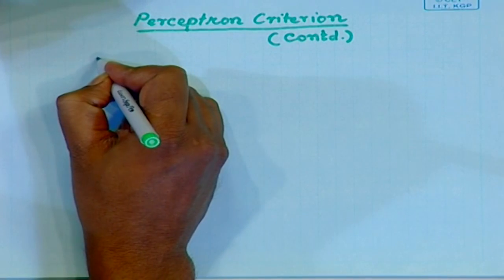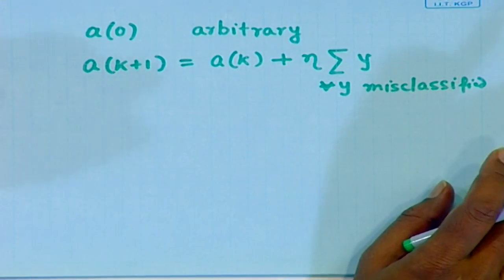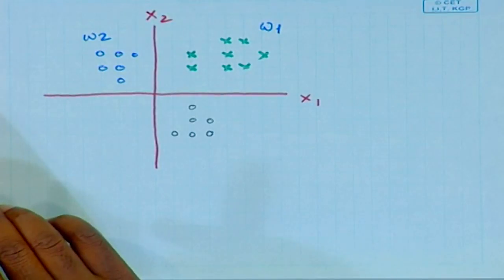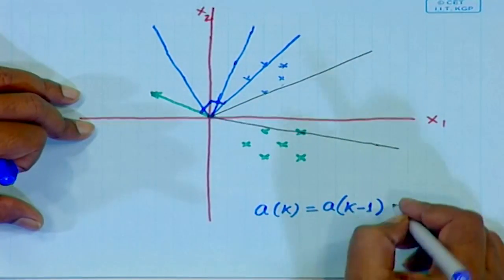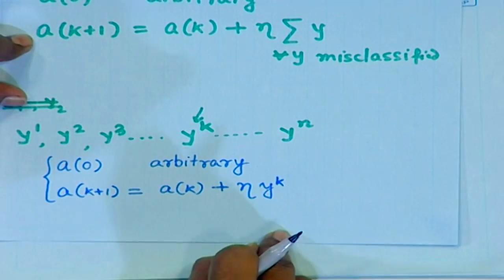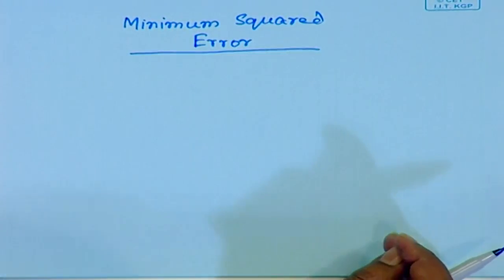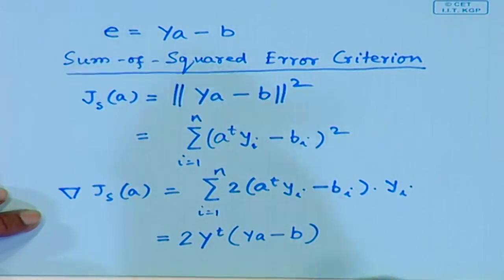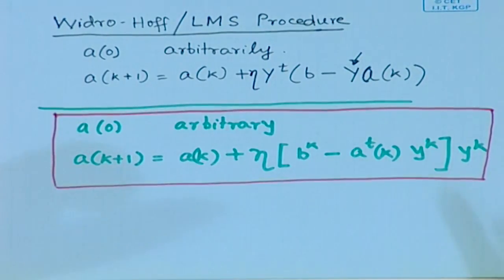Lecture 19 : Perceptron Criteria - II